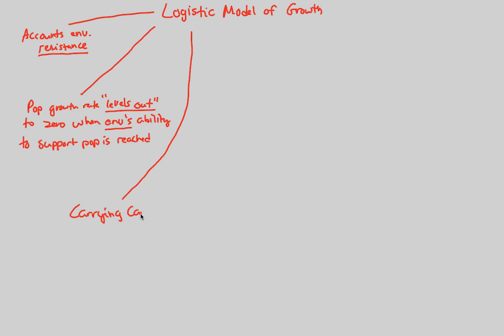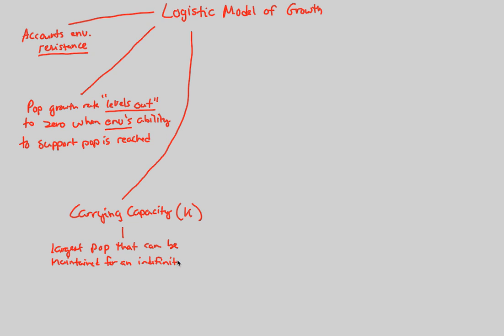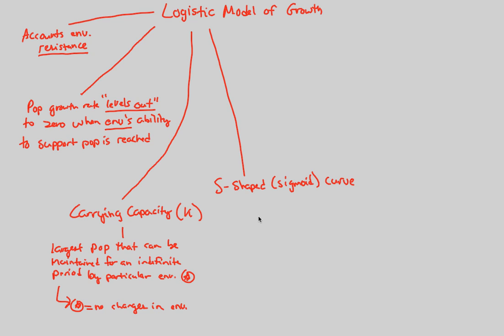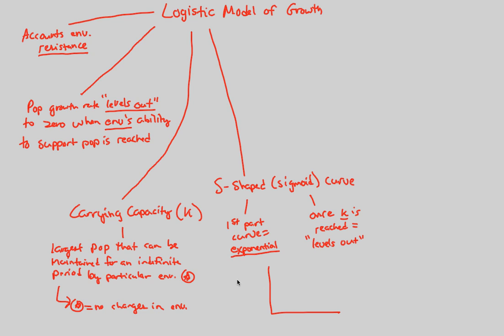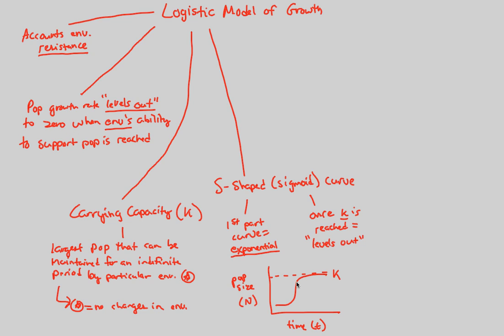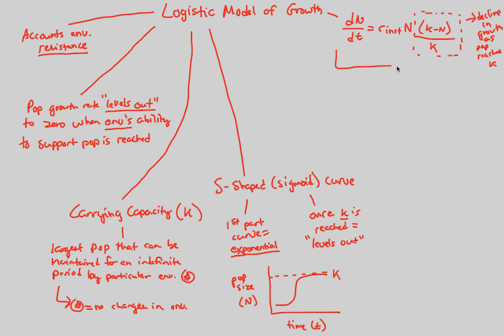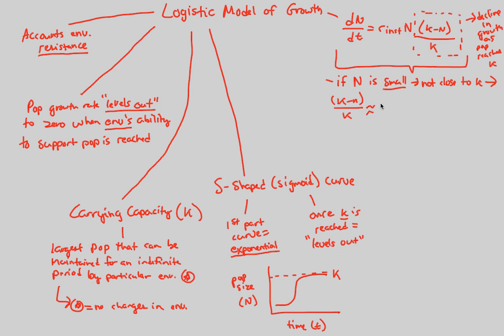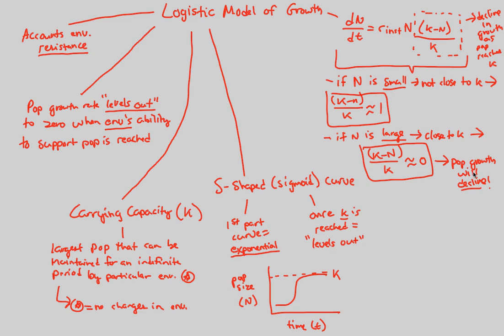Population Ecology - Logistical Growth | BIALIGY.com